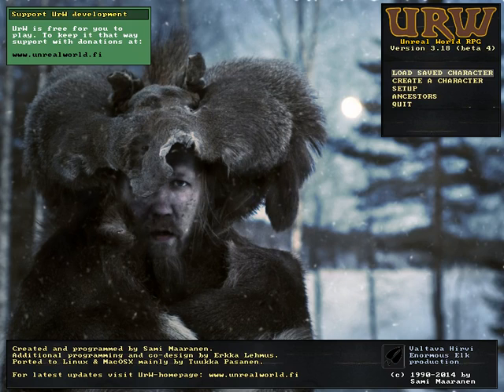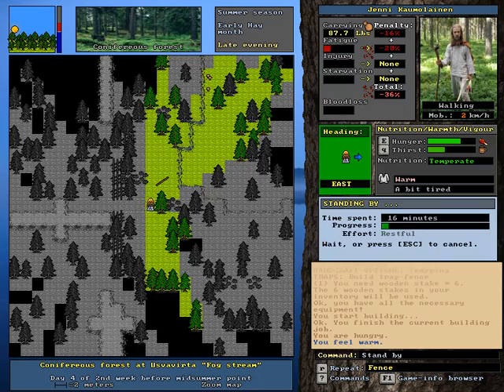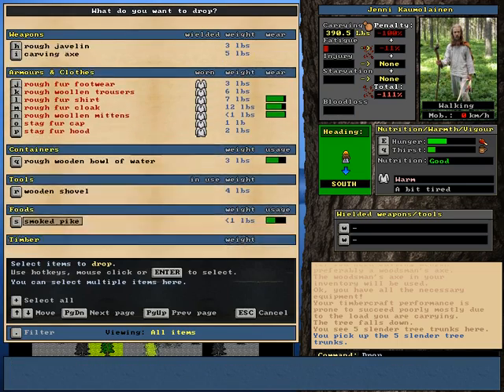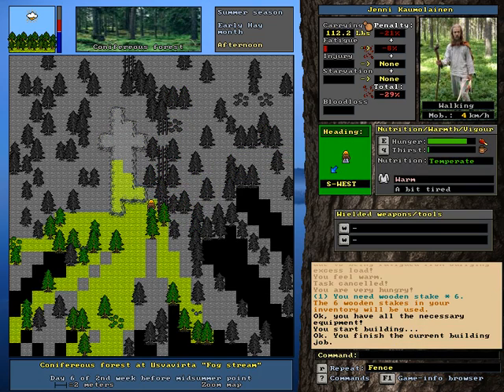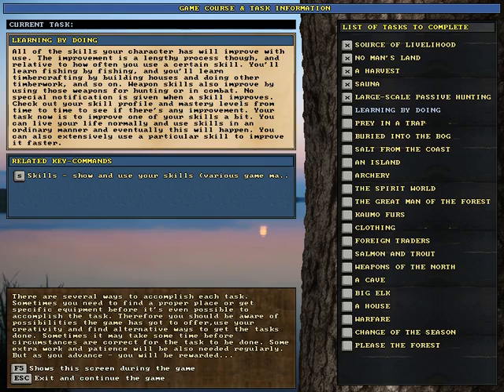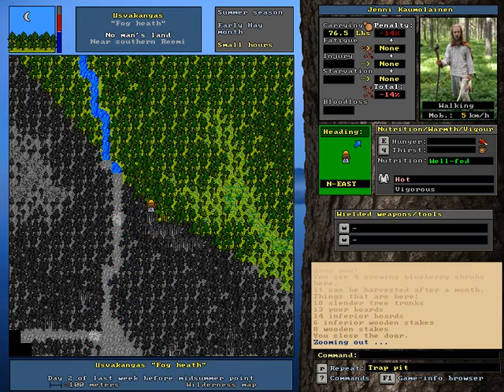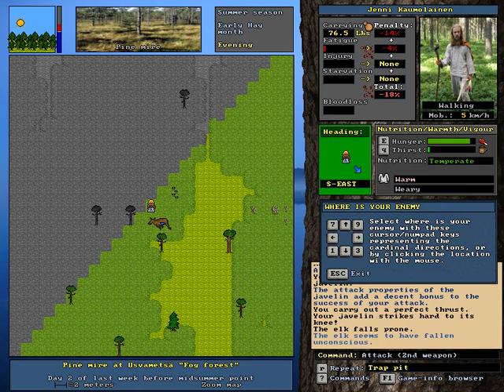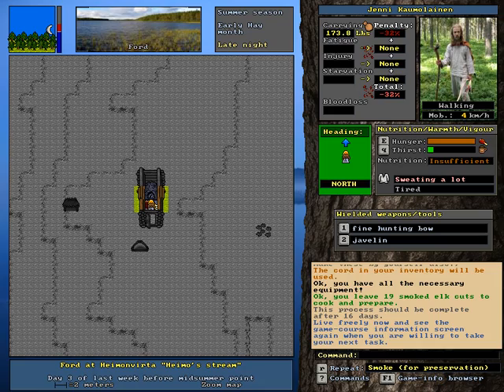Ep. 35 Unreal World Let's Play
Finally an update!